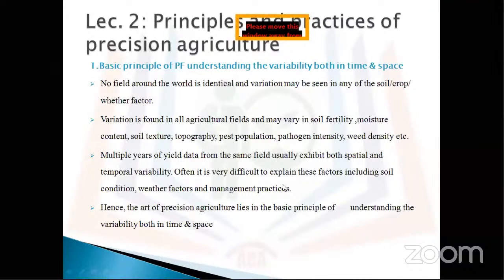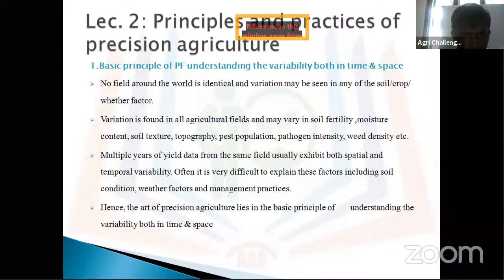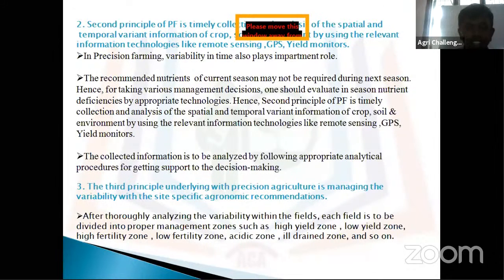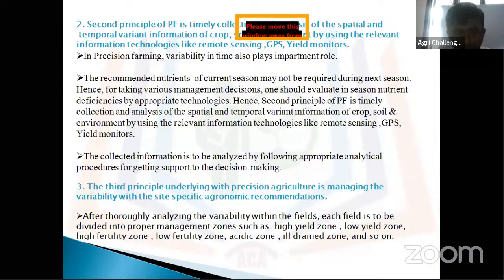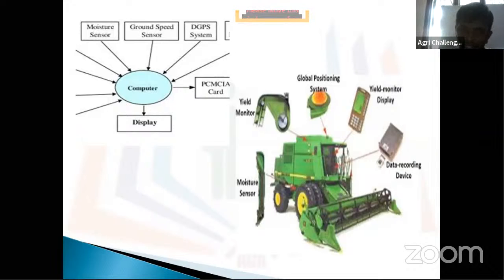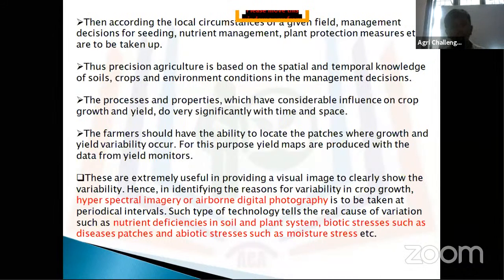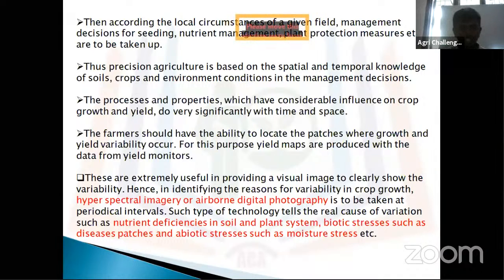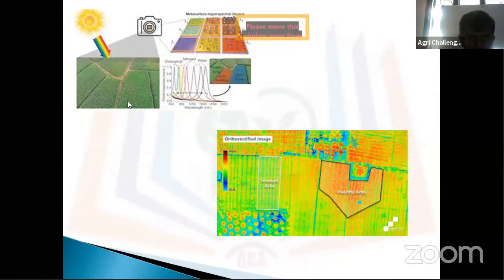Principles of precision farming & variability